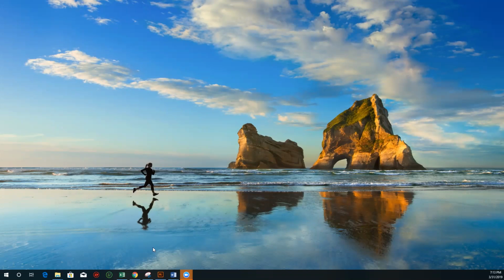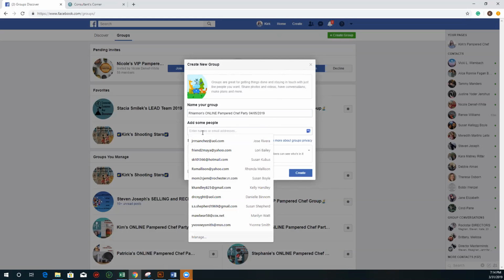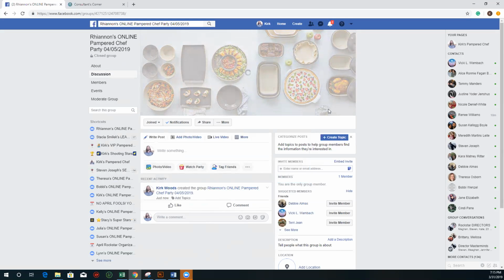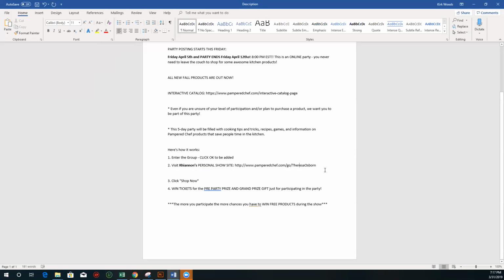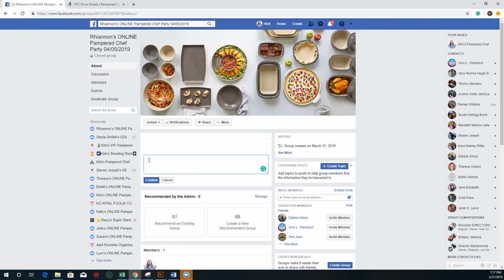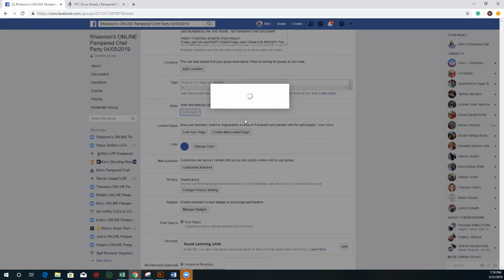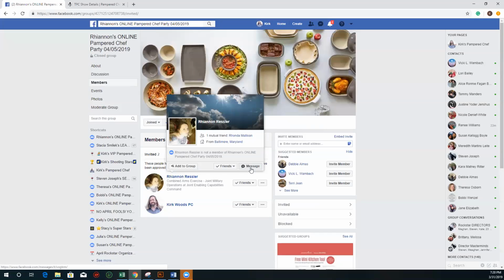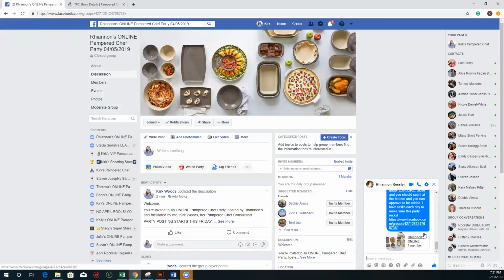Setting up Facebook Parties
Setting up Parties on Facebook